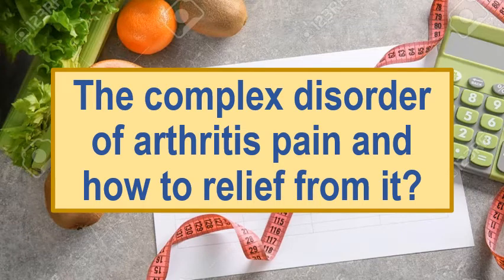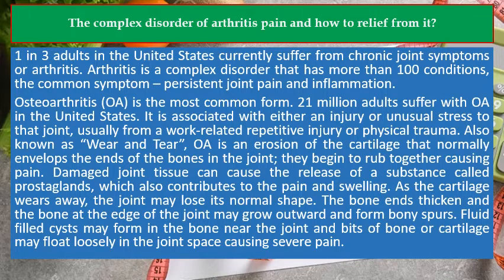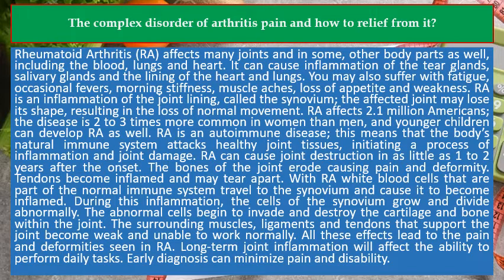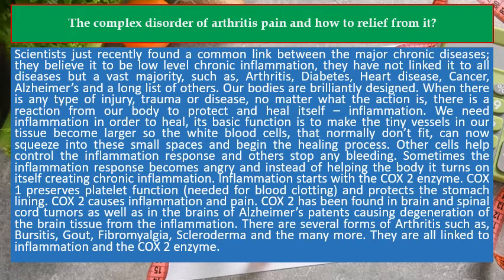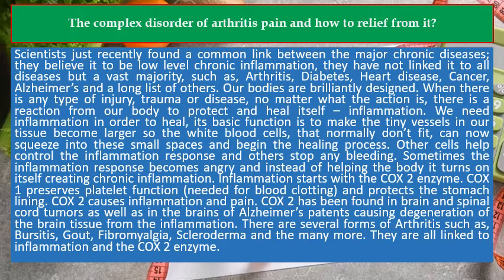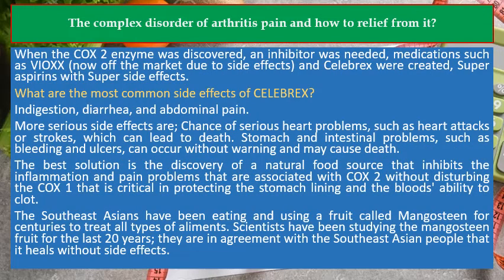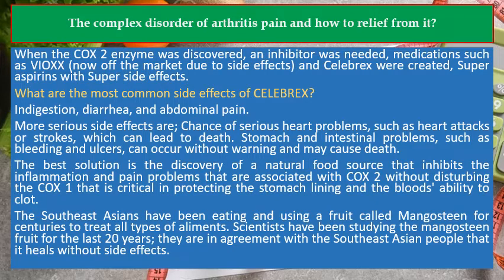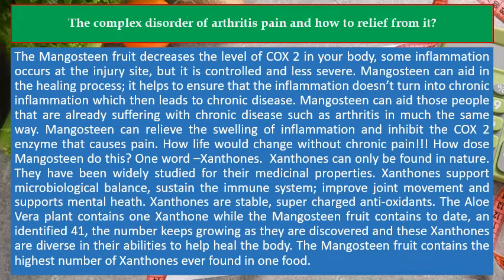The complex disorder of arthritis pain and how to relief from it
⭐️ CoQ10 100mg Softgels - Qunol Ultra 3x Better Absorption Coenzyme Q10 Supplements - Antioxidant Supplement for Vascular and Heart Health & Energy Production - 4 Month Supply - 120 Count (Pack of 1)
⭐️ Glucosamine with Chondroitin Turmeric MSM Boswellia. Supports Occasional Joint Discomfort Relief. Helps Inflammatory Response, Antioxidant Properties. Supplement for Back, Knees, Hands. 90 Capsules
⭐️ Multi Award Winning Patented NAD+ Booster Supplement More Efficient Than NMN - Nicotinamide Riboside for Cellular Energy Metabolism & Repair. Vitality, Muscle Health, Healthy Aging - 120ct/150mg

1 in 3 adults in the United States currently suffer from chronic joint symptoms or arthritis. Arthritis is a complex disorder that has more than 100 conditions, the common symptom – persistent joint pain and inflammation.

Osteoarthritis (OA) is the most common form. 21 million adults suffer with OA in the United States. It is associated with either an injury or unusual stress to that joint, usually from a work-related repetitive injury or physical trauma. Also known as “Wear and Tear”, OA is an erosion of the cartilage that normally envelops the ends of the bones in the joint; they begin to rub together causing pain.  Damaged joint tissue can cause the release of a substance called prostaglands, which also contributes to the pain and swelling.  As the cartilage wears away, the joint may lose its normal shape.  The bone ends thicken and the bone at the edge of the joint may grow outward and form bony spurs.  Fluid filled cysts may form in the bone near the joint and bits of bone or cartilage may float loosely in the joint space causing severe pain.

Rheumatoid Arthritis (RA) affects many joints and in some, other body parts as well, including the blood, lungs and heart. It can cause inflammation of the tear glands, salivary glands and the lining of the heart and lungs. You may also suffer with fatigue, occasional fevers, morning stiffness, muscle aches, loss of appetite and weakness. RA is an inflammation of the joint lining, called the synovium; the affected joint may lose its shape, resulting in the loss of normal movement.  RA affects 2.1 million Americans; the disease is 2 to 3 times more common in women than men, and younger children can develop RA as well. RA is an autoimmune disease; this means that the body’s natural immune system attacks healthy joint tissues, initiating a process of inflammation and joint damage. RA can cause joint destruction in as little as 1 to 2 years after the onset. The bones of the joint erode causing pain and deformity.  Tendons become inflamed and may tear apart.  With RA white blood cells that are part of the normal immune system travel to the synovium and cause it to become inflamed. During this inflammation, the cells of the synovium grow and divide abnormally. The abnormal cells begin to invade and destroy the cartilage and bone within the joint.  The surrounding muscles, ligaments and tendons that support the joint become weak and unable to work normally.  All these effects lead to the pain and deformities seen in RA. Long-term joint inflammation will affect the ability to perform daily tasks. Early diagnosis can minimize pain and disability.

Scientists just recently found a common link between the major chronic diseases; they believe it to be low level chronic inflammation, they have not linked it to all diseases but a vast majority, such as, Arthritis, Diabetes, Heart disease, Cancer, Alzheimer’s and a long list of others.  Our bodies are brilliantly designed. When there is any type of injury, trauma or disease, no matter what the action is, there is a reaction from our body to protect and heal itself – inflammation. We need inflammation in order to heal, its basic function is to make the tiny vessels in our tissue become larger so the white blood cells, that normally don’t fit, can now squeeze into these small spaces and begin the healing process. Other cells help control the inflammation response and others stop any bleeding. Sometimes the inflammation response becomes angry and instead of helping the body it turns on itself creating chronic inflammation.  Inflammation starts with the COX 2 enzyme. COX 1 preserves platelet function (needed for blood clotting) and protects the stomach lining.